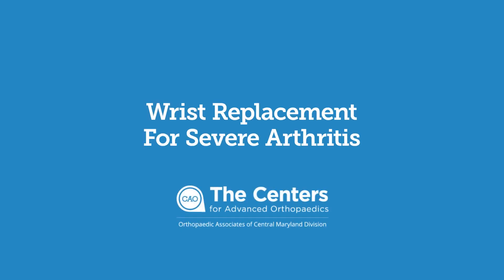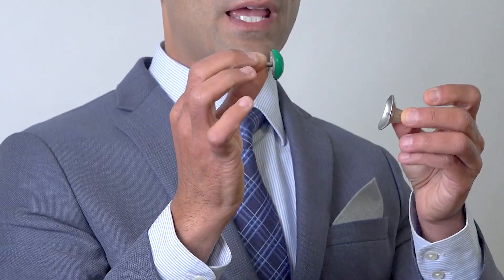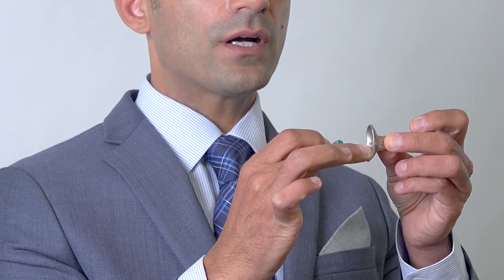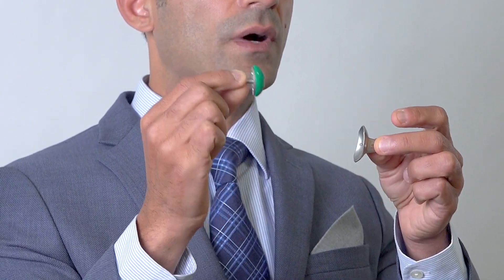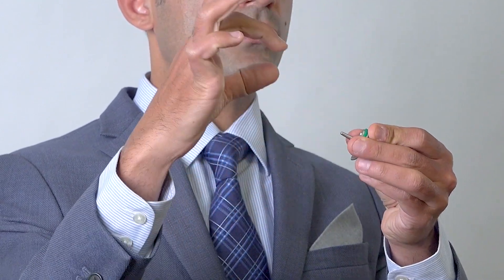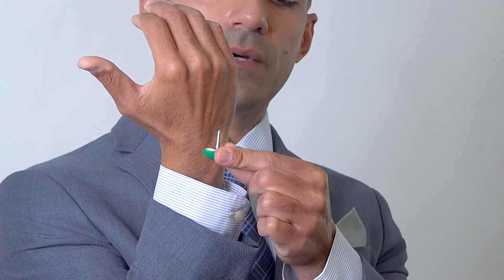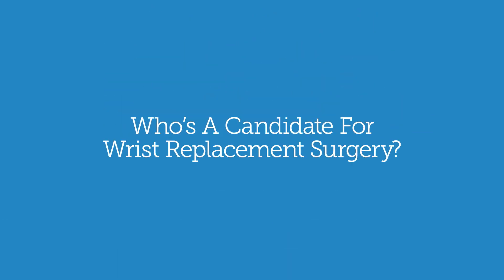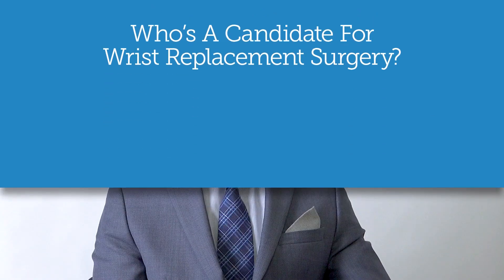Dr. Khurram Pervaiz - Wrist Replacement for Severe Arthritis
Wrist replacement is a treatment option for severe wrist arthritis. The wrist can develop arthritis from wear and tear arthritis, or, osteoarthrosis, arthritis due to autoimmune disorders, previous fractures, or ligament injuries. When conservative treatments such as injections and physical therapy are not enough, surgery may be considered.

Surgical treatment options vary from removing some bones from the wrist, and partially or fully fusing the wrist. A more modern treatment option is the complete total wrist replacement. Learn more about this procedure, how it works, what it looks like, the surgery itself, who is a candidate for it, and the recovery process, with Dr. Khurram Pervaiz.